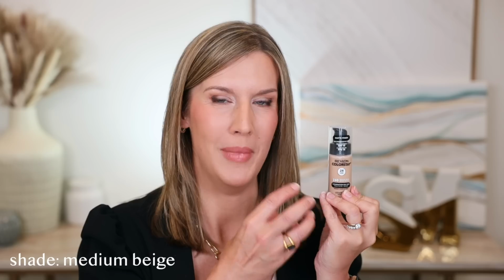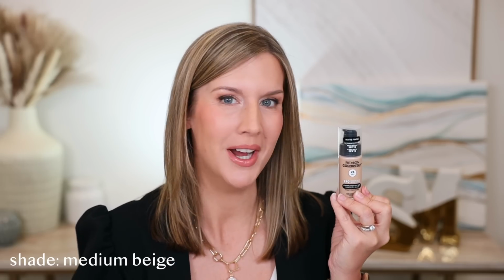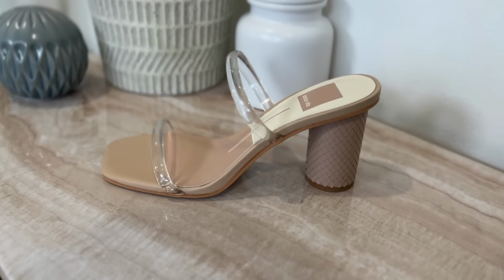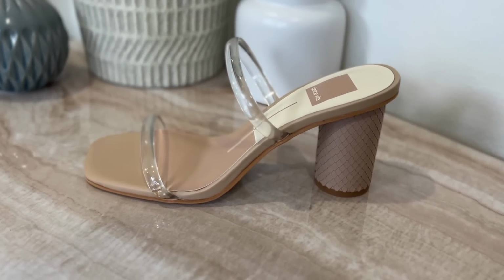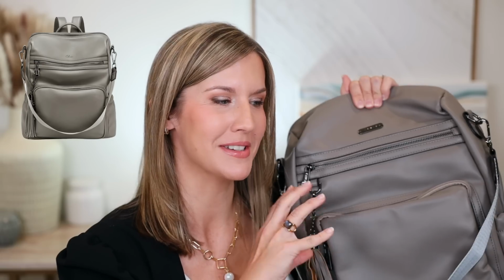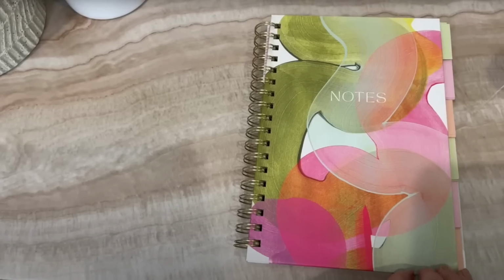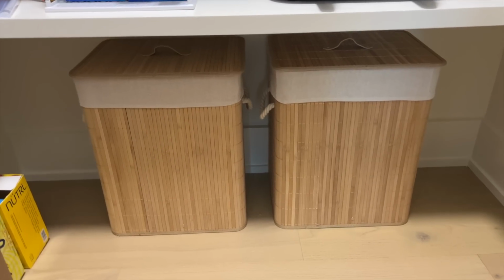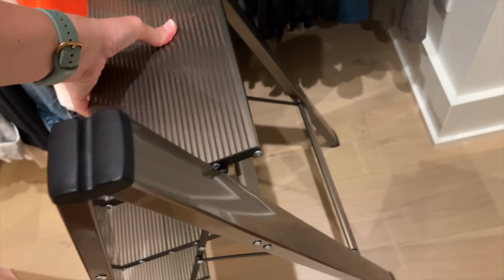10 MUST HAVE Amazon Products That Could Change Your Life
I hope you enjoy hearing about these Amazon must haves that I've been LOVING! Some are life-changing! I think you’ll love these too! Product info & codes are here →   :

Please click the Like button if you enjoyed this video! I upload new videos each week!

0:00 Intro
0:42 Beauty
6:41 Fashion & Accessories
11:57 Lifestyle & Home

► BEAUTY

Revlon foundation

Airbrush Legs spray

► FASHION & ACCESSORIES

Puff sleeve blazer (med)
(cami (med but could wear small)

Clear nude heels

Clear crossbody

Backpack purse more options

► LIFESTYLE & HOME

Spiral Notebook

Bamboo hamper

3 step slim ladder

- Sigma SAVE 10% code: STEPH10